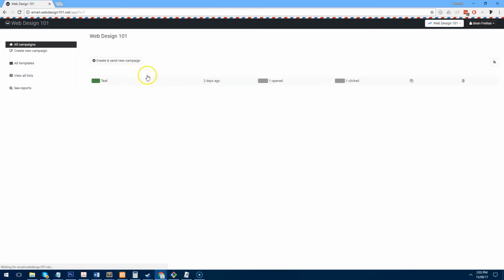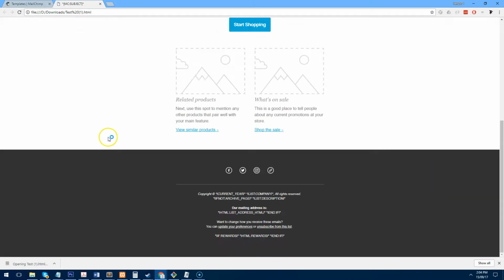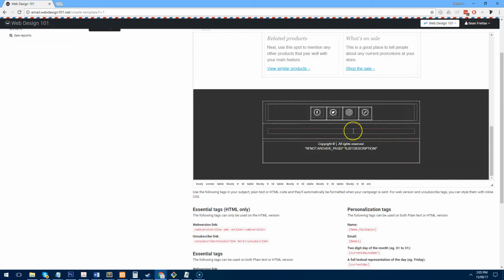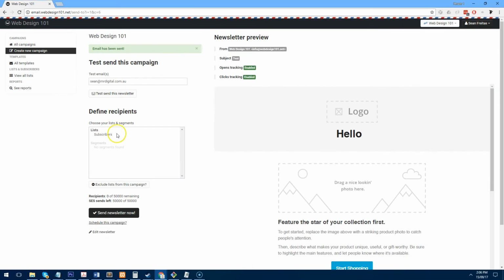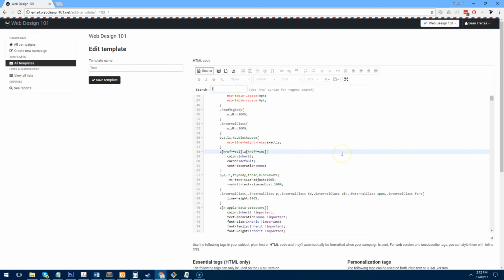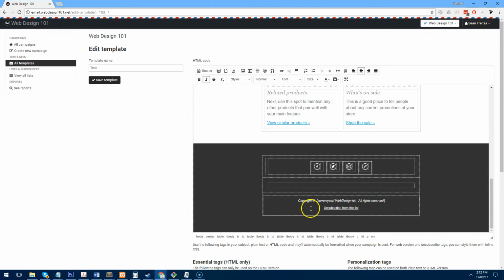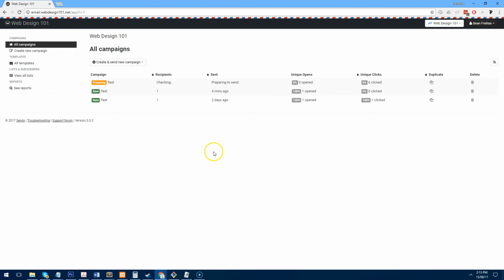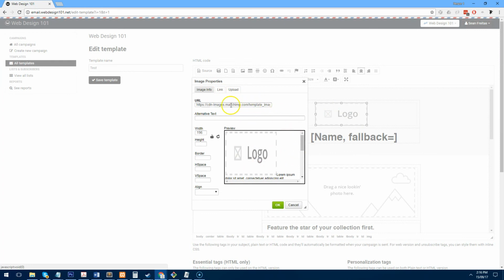Simple Complete Sendy + Amazon SES Installation Tutorial (Part 2)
Learn how to send an email and customise your basic mail template in Sendy.